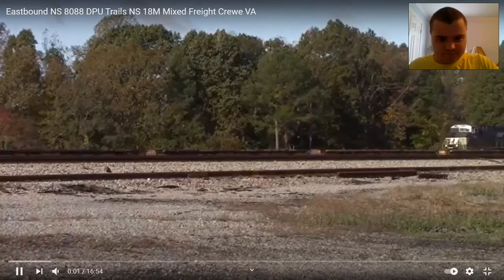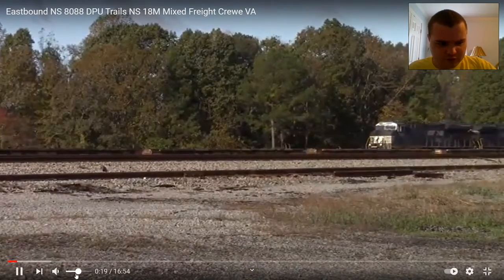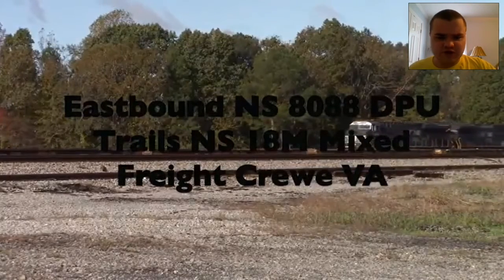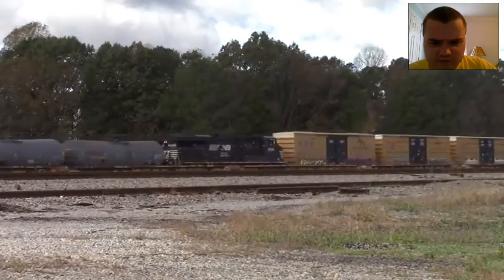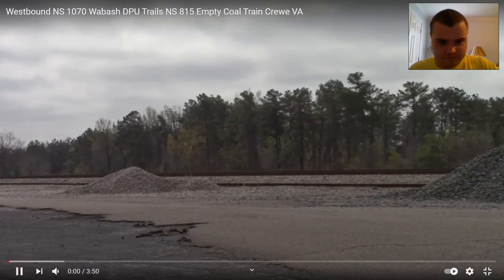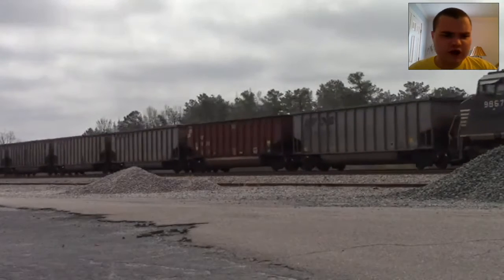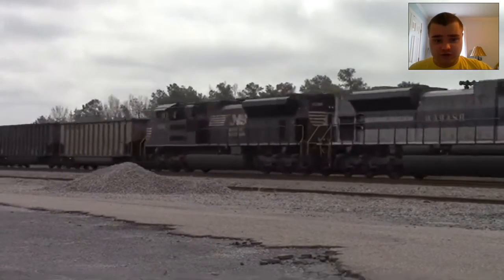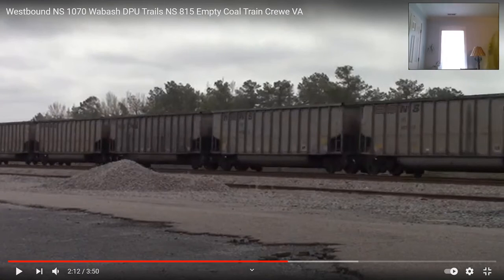Super Flashlight's React Saturday: NS DPU Engines